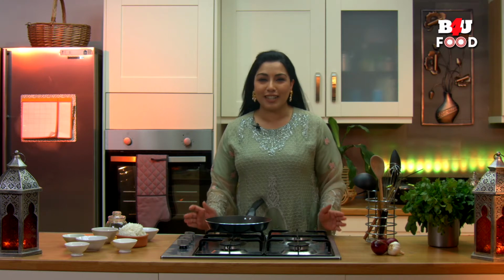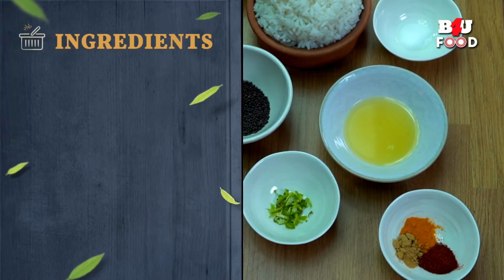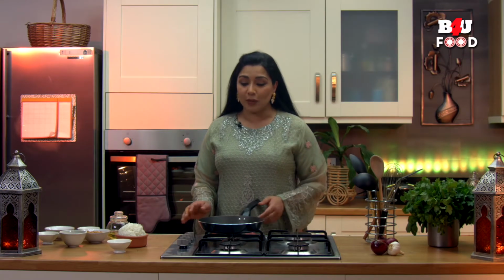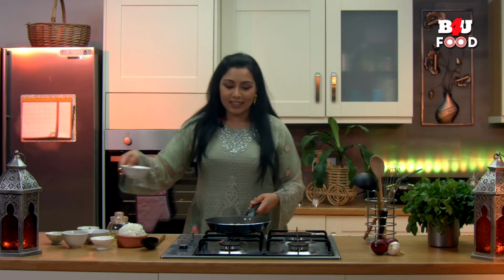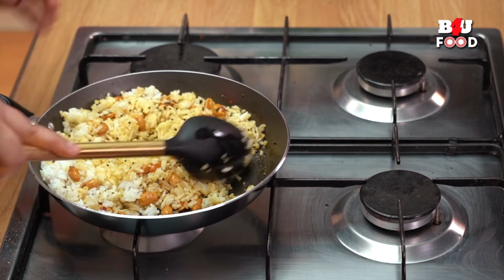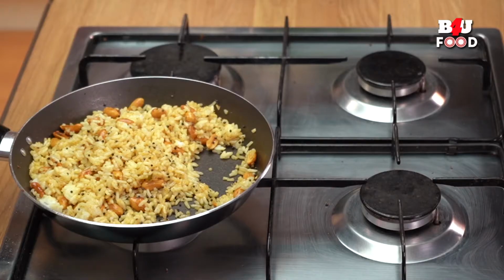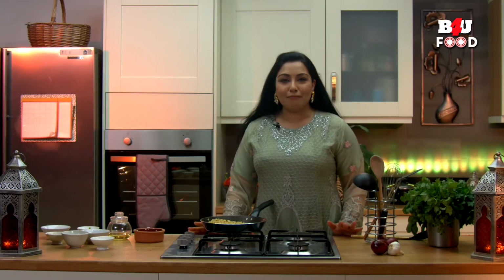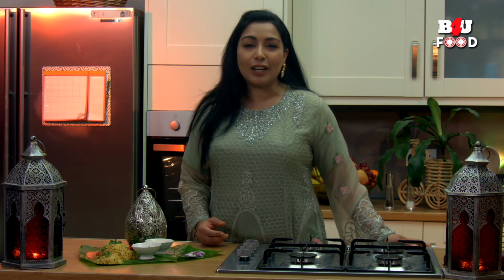Ramadan Special - Chitranna Rice (South India) | Shahena Ali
B4U Food - Enhance your culinary skills with simple, quick & tasty recipes. Watch how to make Chitranna Rice (South India) recipe video only on B4U Food.

Ingredients:-
200G Basmati Rice
1 Lemon, Juice And Zested
1 Tablespoon Coconut Or Vegetable Oil
1 Teaspoon Mustard Seeds
Zest From 1 (Or 6 Curry Leaves)
1 Dried Red Chilli (Or Chilli Flakes)
1/2 Fresh Ginger
 A Handful Peanuts
1/2 Teaspoon Ground Turmeric
(Discarding The Outer Pod Shell)